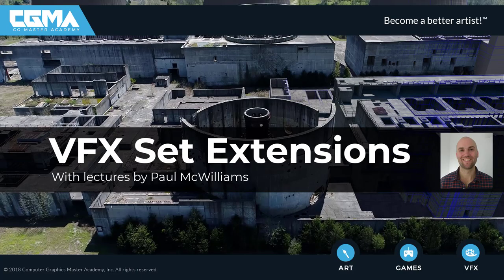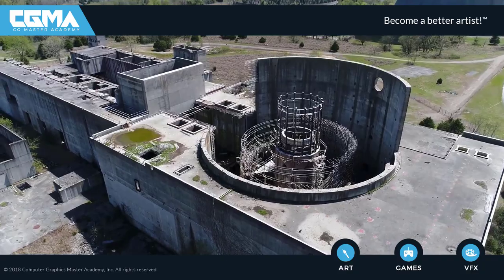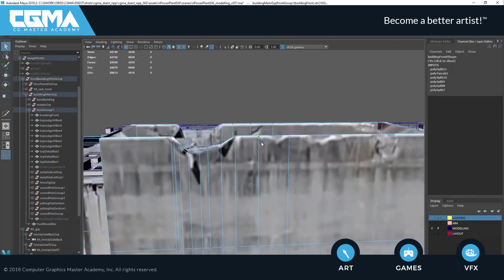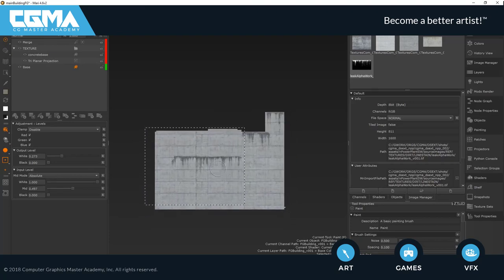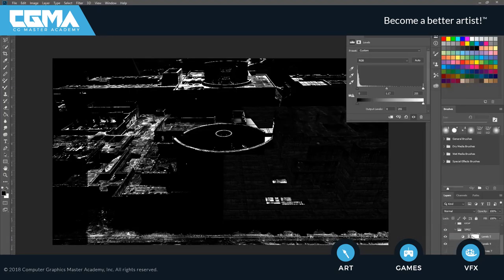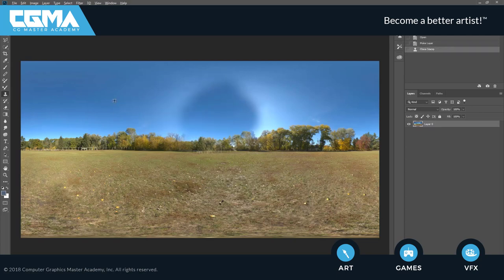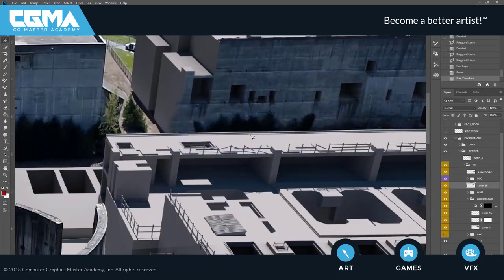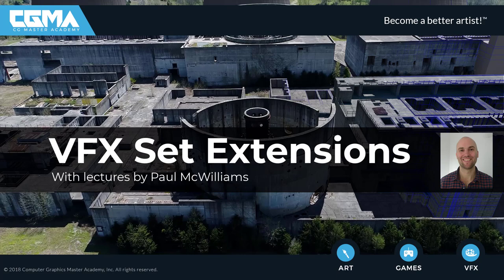CGMA | VFX Set Extensions With Paul McWilliams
This 8-week course provides an in-depth look at the process for creating set extensions used in film and television. During this course students will create a visual effects(VFX) set extensions with a focus on 3D environment creation and matte painting integration. The course is suitable for someone looking to develop their 3D Generalist skills. Skills covered in the course will be layout, modelling, 3D/2D texturing, projection material setup, shot look development, VFX lighting, 2 ½D matt painting(DMP) and render pass compositing. Software covered will be Autodesk’s Maya, Arnold Renderer, The Foundry’s Mari and Nuke and Adobe Photoshop. For admission inquiries and to find out more about our programs/courses,